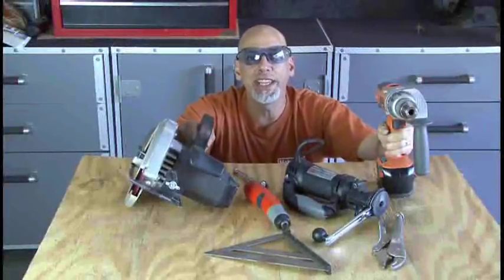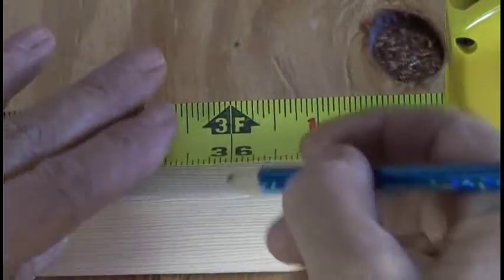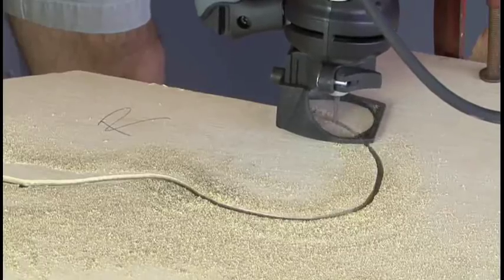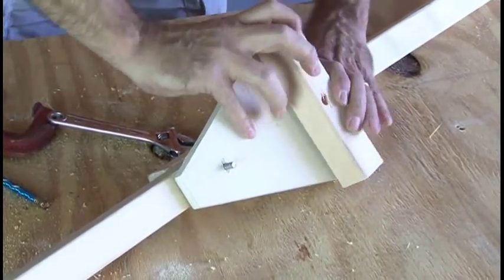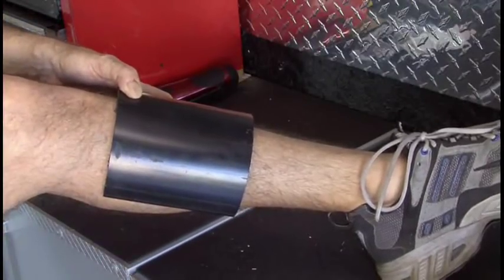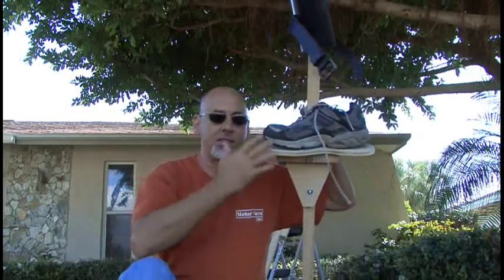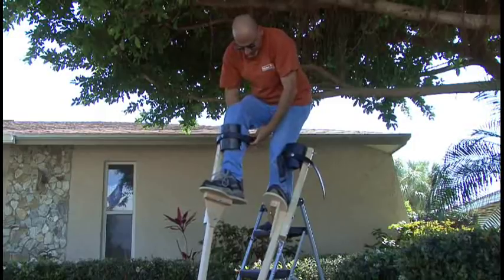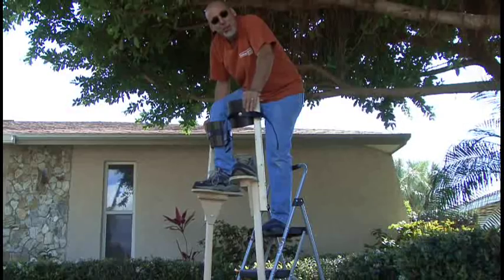Weekend Project: DIY Stilts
Build your very own pair of peg stilts that will let you see the world from new heights. From Craft, Volume 08. Thanks to Molly Graber and Chris Merrick.